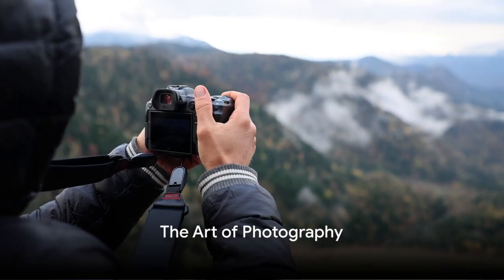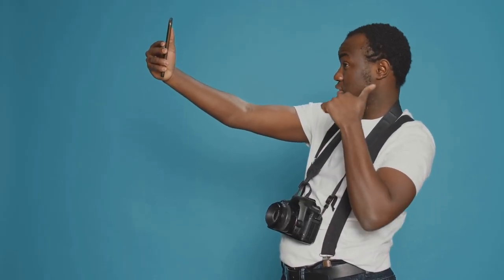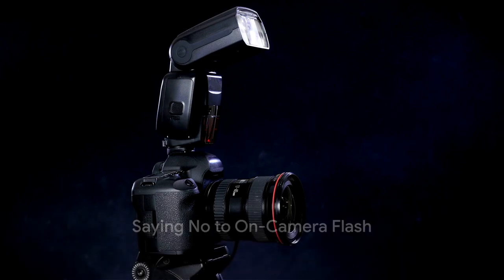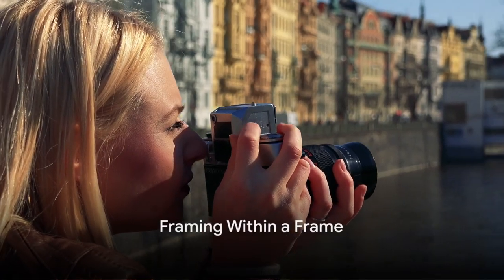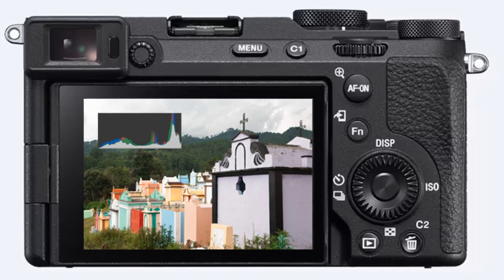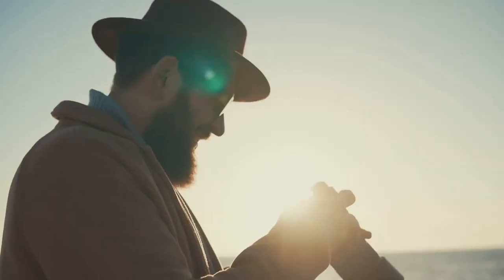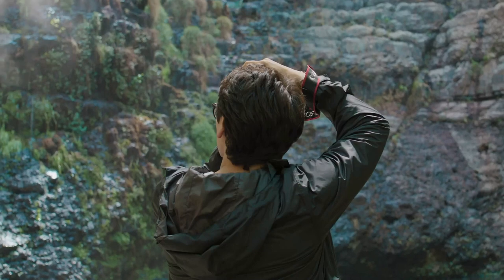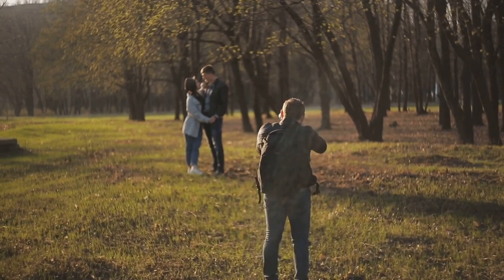Snap Like a Pro - 10 Steps to Better Photos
A few helpful tips for those interested in improving their photography skill.

A few of my favorite photography learning resources -
@KelbyOne Great photography tutorials and information
- A great photography learning blog
@phlearn  A ton of image processing tips and tutorials
- A real (and free) online photography course with lectures and assignments from former Stanford Professor, Marc Levoy.